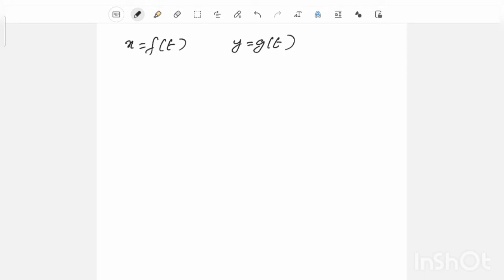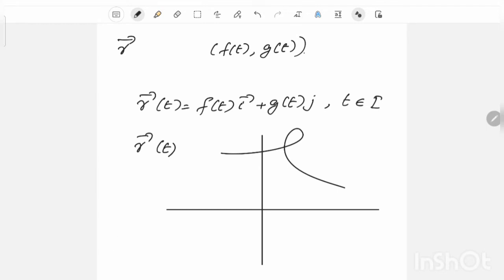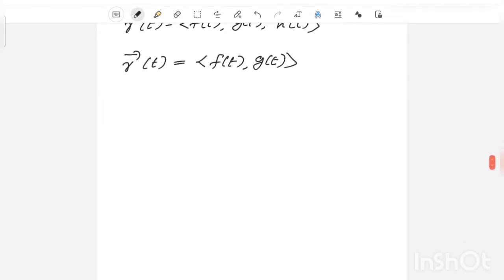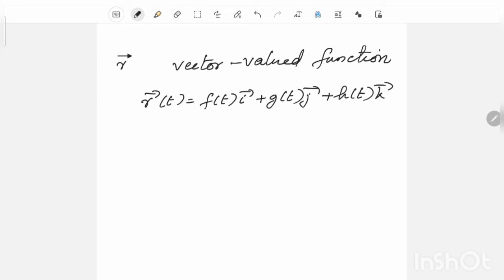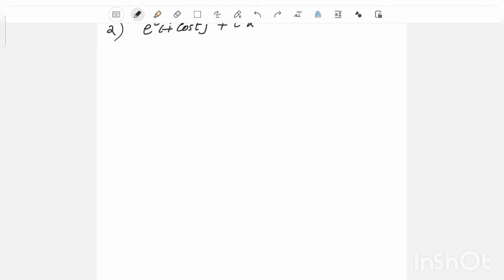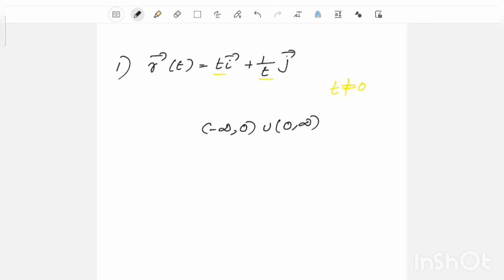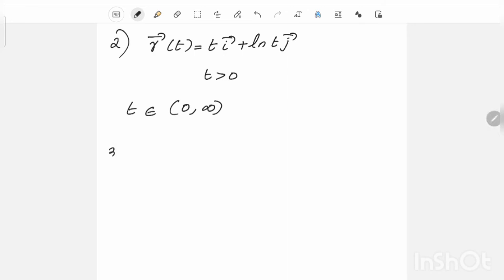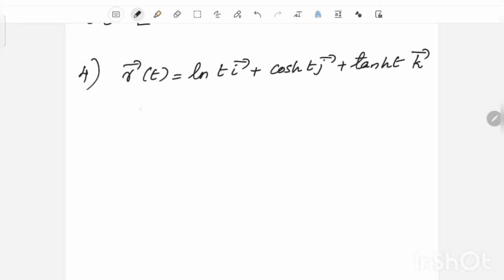Vector valued functions 1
Reference Text: Calculus
                             Soo T Tan